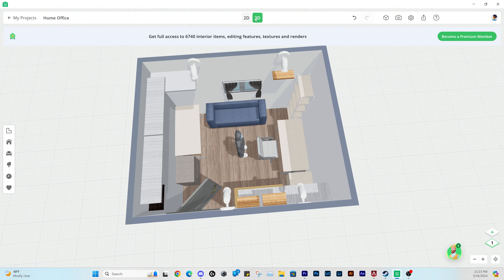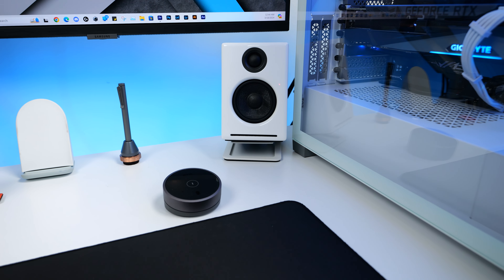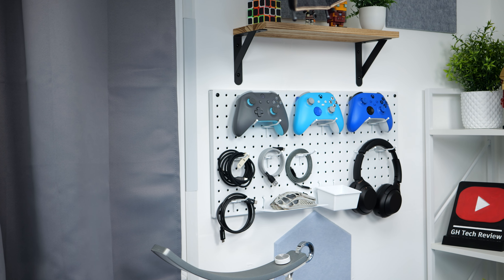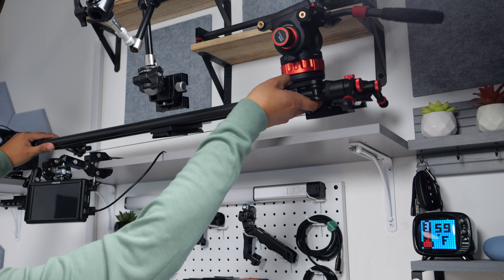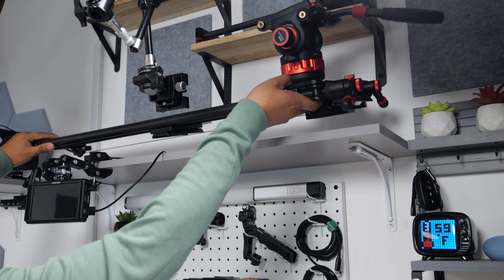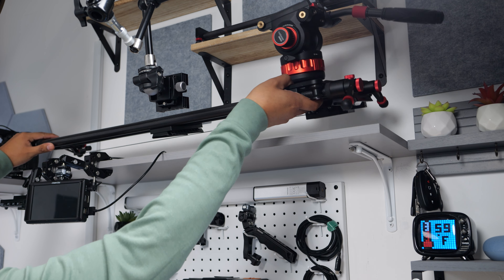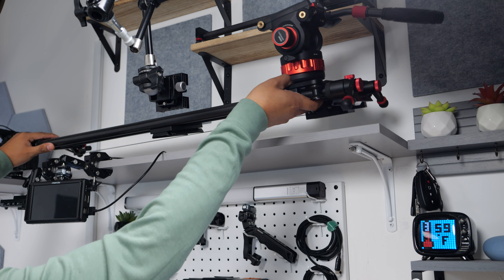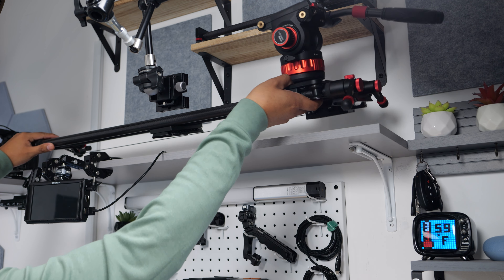My Dream Home Office Tour 2024 | YouTube Filming Set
This is my YouTube Office Setup! As a content creator, I always dreamed of having my own office to create my YouTube videos and that dream has finally become a reality! In this video you get a look at my desk set up and a behind-the-scenes of the products that I use to create my videos.

This office was designed to create content faster and this project took about 5 months from start to finish and I am excited to finally share this with you.  In this video, you will get a behind the scenes on how I craft my YouTube Videos. It all started back in November 2023. I submitted some office plans to the city, and thankfully, they got approved in December. By January 2024, the office was built and ready for my creative touch! I'm no interior designer, so finding the perfect balance between functionality and style was a challenge. I prioritized smart storage solutions to maximize space while keeping the aesthetics on point. I also mounted my studio lights on the wall to save space.

I didn't go in-depth on my desk setup since I already did a desk setup tour video. I did however go over the changes that I made to my desk setup since that video. The foundation of my desk set up is the FlexiSpot E7 Pro Electric standing desk. This desk has been solid.

The centerpiece of my office is a top-down rig setup, essential for creating high-quality content for you! For the table, I went with a spacious 46" Husky workbench, perfect for unboxing and storing most of my gear. Shelves keep my camera sliders organized, and a handy pegboard displays frequently used items like my V-mount batteries and camera batteries. I absolutely love how the space turned out, both efficient and visually stimulating!

But it's not all work and no play! I also managed to squeeze in a comfy sofa. This is a great spot to relax after a long editing session or where I can take a mental break. Plus, it offers a cozy seating area for any guests.

So, what do you think? What's your favorite part of my home office? Or maybe you have some design tips for improvement? I'm always looking for ways to enhance my creative space. I might just do a home remodel if I get some great tips. I hope you found this office tour video enjoyable.

📌 Chapters
00:00 Building the dream office
00:40 Functionality
02:13 Desk Set Up
04:42 Pegboard and Shelve
05:21 The Heart of Creativity
06:20 2nd Pegboard and Top Down Rig
08:21 My Favorite Camera
09:52 Husky Gear Drawer
11:48 A Place to Relax and Recharge
13:03 Until Next Time

👍 Don't forget to like this video if you found it helpful, subscribe to GH Tech Review for more tech content, and hit the bell icon to be notified whenever I upload a new video.